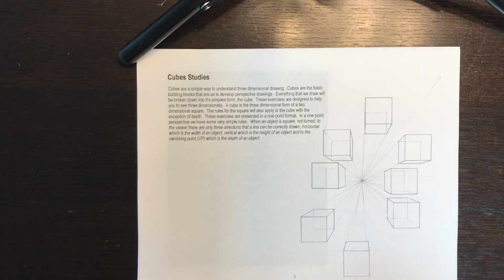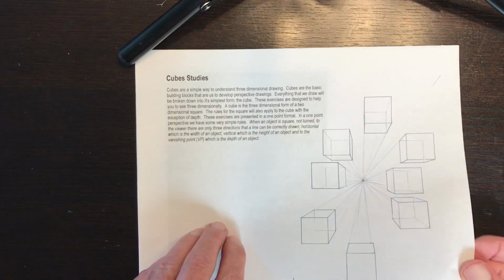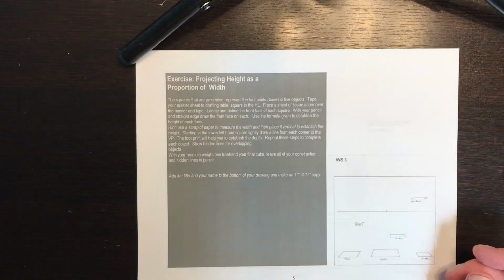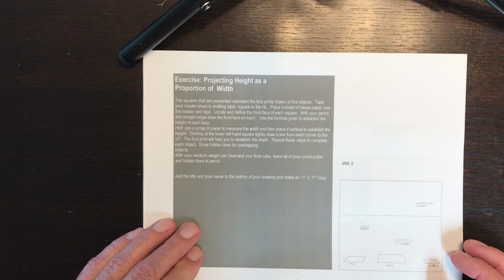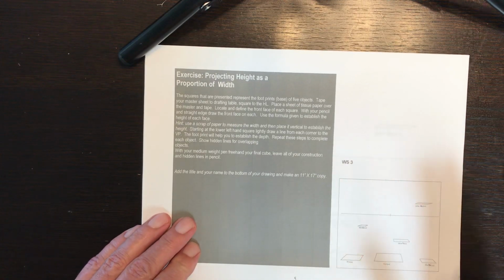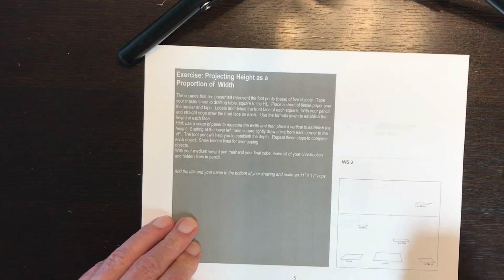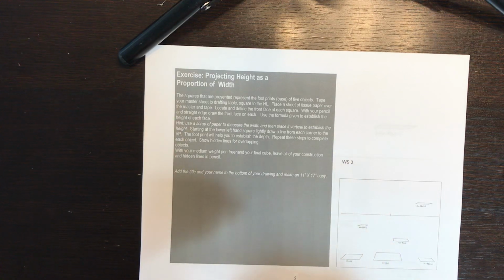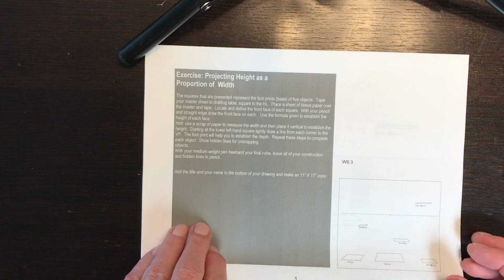Cube Studies WS3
WS3 - Projecting Height as a Proportion if Width